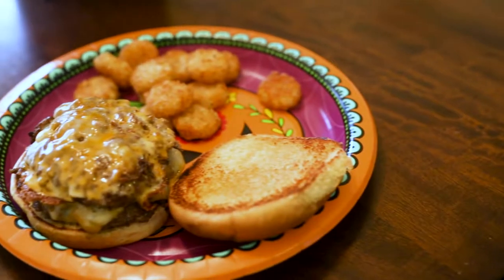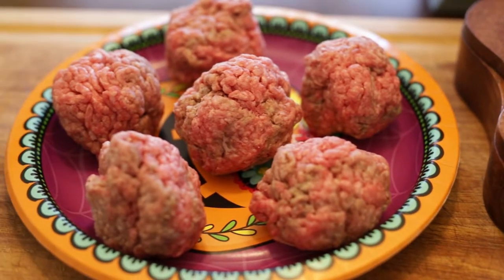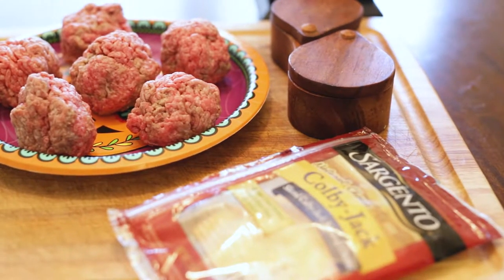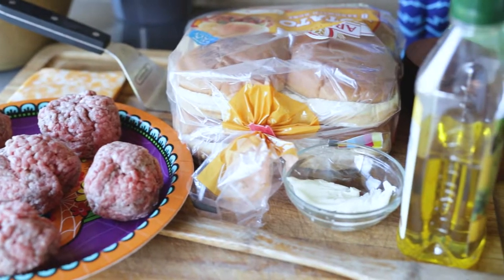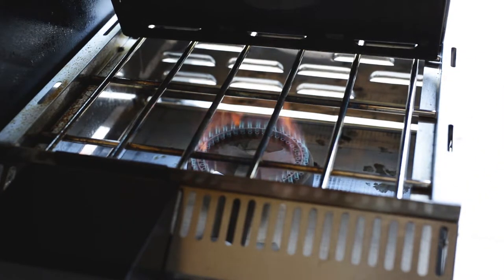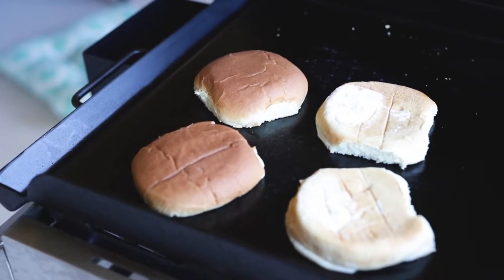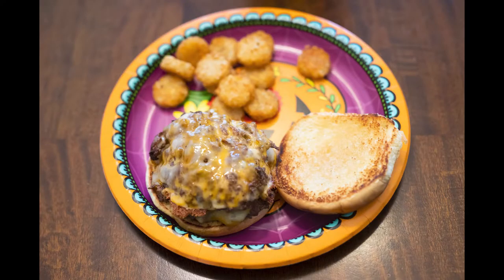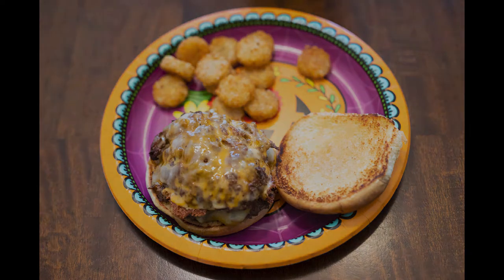Cast Iron Smash Burgers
How to make quick and easy 'Smash Burgers'.

It all starts with the beef. Pick some ground beef that's got some fat in it.
super lean beef tends to dry easier and just isn't as good.
i like to go with 80/20, sometimes 75/25 if the store has it.
I wont use anything leaner than 80/20 unless i have to.
Form the beef into rough ball shapes but don't overwork it.
The less you do to it the better.

in addition to the beef, you are going to need salt and pepper, oil, and cheese if you'd like it.

For these, i also decided to toast the buns, so you'll also need butter and bread.

I'm cooking this on my camp chef sidekick with the included cast iron griddle.

you can do it with a cast iron skillet, or any nice heavy skillet or griddle.
i like to cook outside when possible to keep the mess out of the house.

it's a real simple process.

get your cooking surface nice and hot.
butter and toast the buns, moving them off to the side when done to your liking.
Throw some oil down and coat your surface with it
throw down a few patties and smash!
salt and pepper to your liking
let it go for about 2-3 minutes on the first side
flip, and add cheese, letting them go until the cheese is melted
pull - and serve

I like to double them up as they are thin and I don't use a lot of other stuff on my burgers.

These remind me a lot of 5 guys burgers.
Equipment List:
Camp Chef Sidekick
Camp Chef Griddle
Cousinart Spatula/Turner